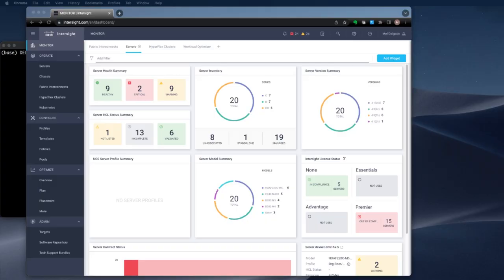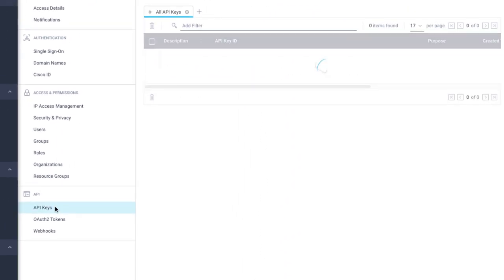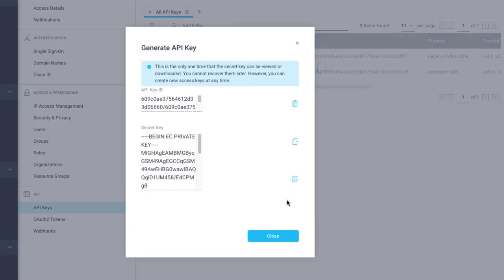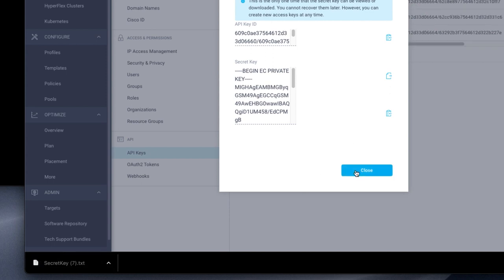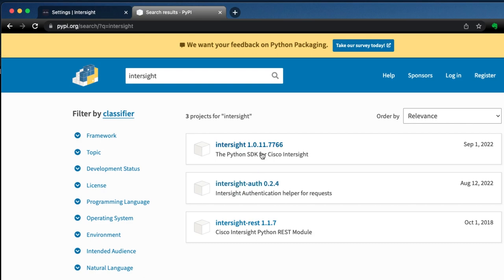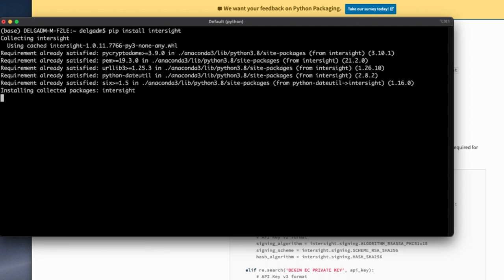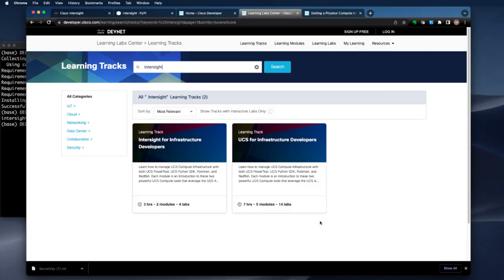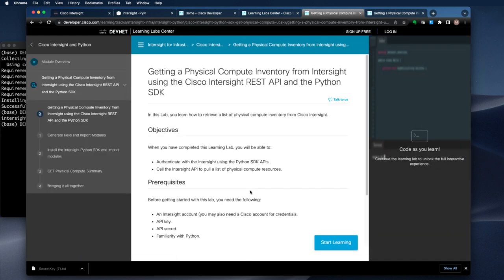Do More in Less Time with Intersight Python SDK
Have you ever tried individually managing 10’s, maybe 100’s of servers? If so, you might know how challenging that is with click ops.

There’s a better way! Why not treat the infrastructure as a coding problem to solve using the Intersight Python SDK?